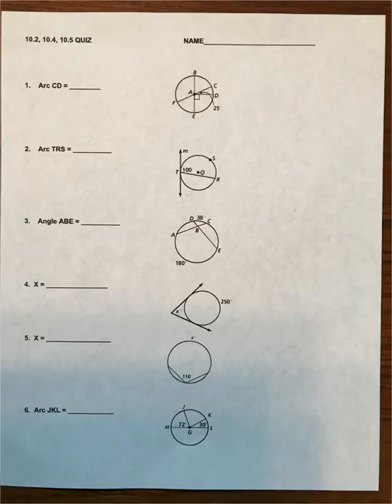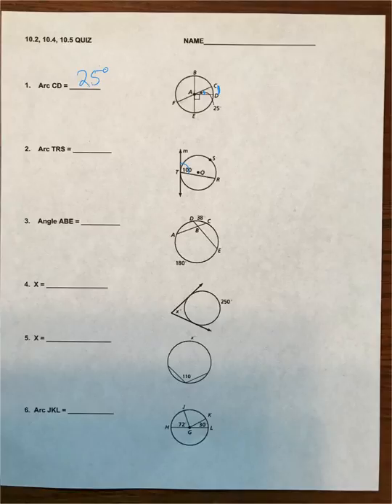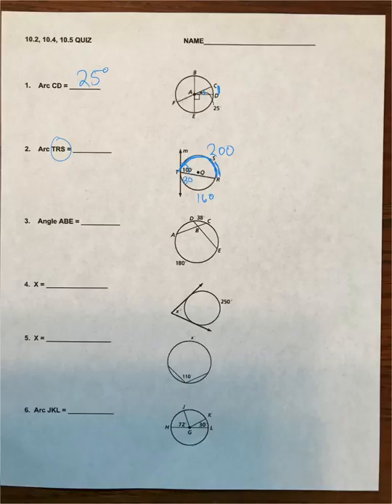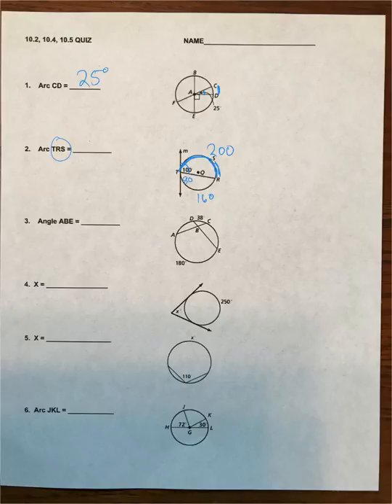10 Geometry quiz 10.2,4,5